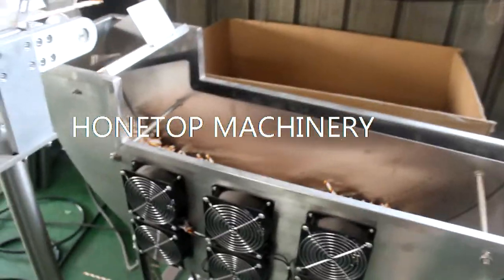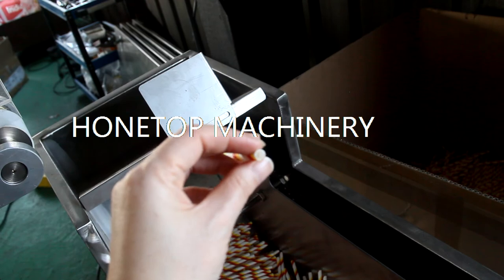6 knvies paper straw making machine HT-60 (Ship to Poland)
Professional Packaging Machine Supplier
Company: Ruian Honetop Machinery CO., LTD
Since 2002, we HONETOP Machinery has 15 years experience in manufacturing packaging machines. 95% of packaging machines have sold to over 50 Countries ( South America, Europe, Middle East Countries, Asia, Africa, USA, Russia, Canada, Australia etc), all machines have passed ISO, CE, UL certificates.